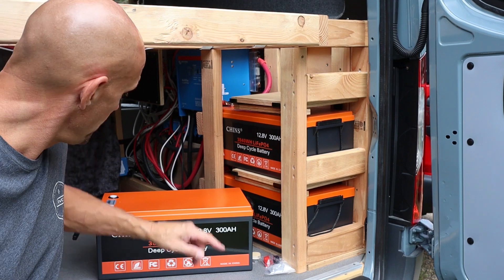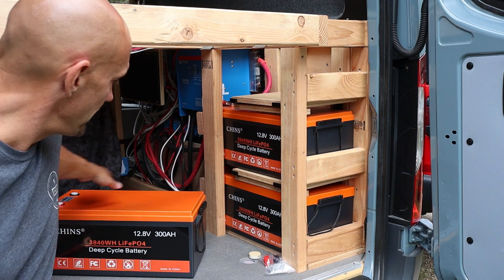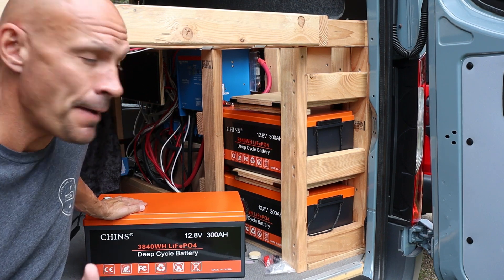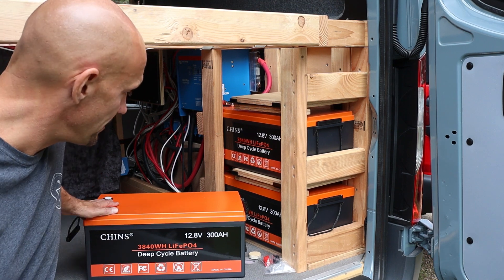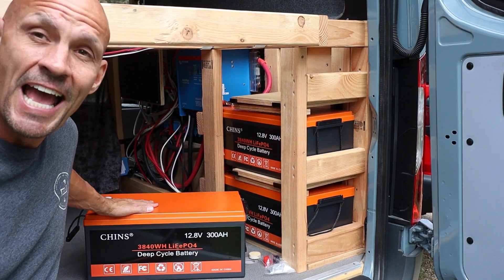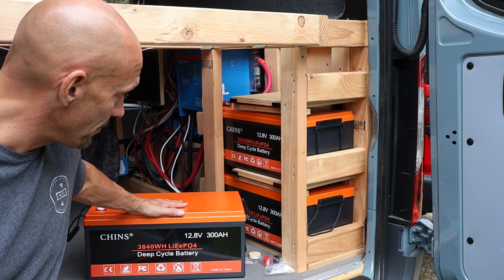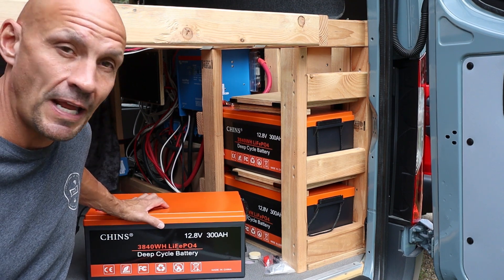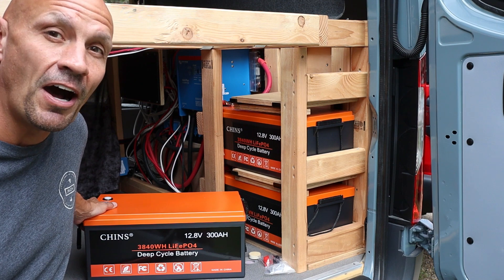CHINS 300ah LiFePO4 Battery - 900 Amp Hour System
Are you searching for the ultimate power solution for your off-grid adventures, RV trips, or marine excursions? Look no further! In today's video, we're diving deep into the CHINS 12V 300Ah Bluetooth LiFePO4 Smart Lithium Battery, a game-changing power source that promises to revolutionize your energy needs.

In this comprehensive review, we'll leave no stone unturned as we explore the features and benefits of the CHINS LiFePO4 battery. From its impressive 300Ah capacity to its cutting-edge Bluetooth technology, we'll show you how this battery can transform your energy storage experience.

Here's what you can expect from this video:

In-Depth Product Overview: We'll start by giving you a detailed look at the CHINS 12V 300Ah battery. From its sleek design to its robust build quality, you'll get a firsthand look at what sets this battery apart from the competition.

Performance Testing: We'll conduct various performance tests to evaluate how the CHINS battery holds up under different conditions. Whether you're using it in extreme temperatures or demanding applications, we'll provide you with real-world data to help you make an informed decision.

Smart Bluetooth Connectivity: One of the standout features of this battery is its Bluetooth connectivity. We'll show you how easy it is to monitor your battery's status, voltage, and temperature right from your smartphone. No more guesswork – stay in control of your power supply at all times!

User Experience: We'll share our personal experiences with the CHINS battery, including installation, maintenance, and any tips or tricks we've discovered along the way.

Pros and Cons: Every product has its strengths and weaknesses. We'll provide an unbiased assessment of what we love about the CHINS battery and any areas where it might fall short.

FAQs: We'll address common questions and concerns that viewers like you may have about this battery, helping you make an informed decision before your purchase.

Conclusion: After a thorough examination, we'll wrap up the video with our final thoughts on the CHINS 12V 300Ah Bluetooth LiFePO4 Smart Lithium Battery. Is it the right choice for you?

Don't miss out on the chance to supercharge your energy storage capabilities.

Your feedback and insights are valuable to our community.

Thanks for tuning in, and let's explore the world of cutting-edge power solutions together!